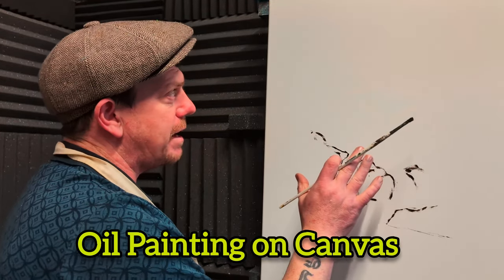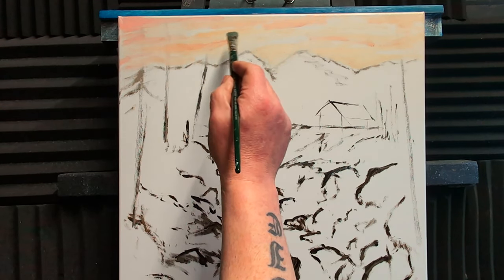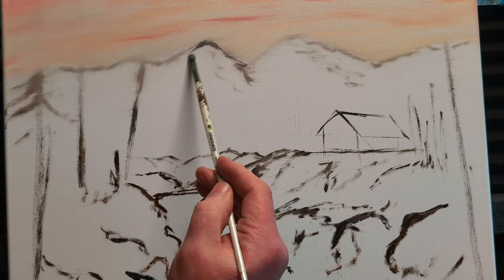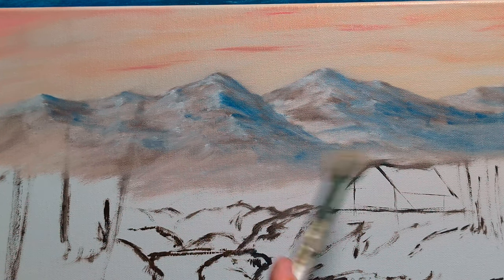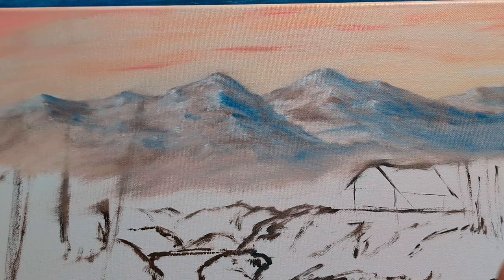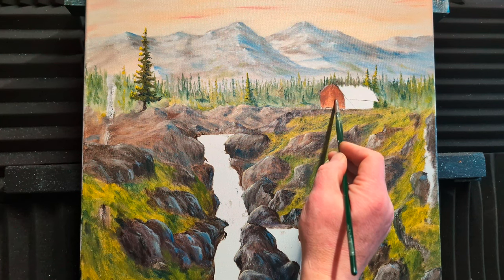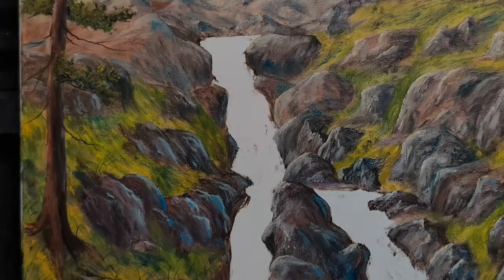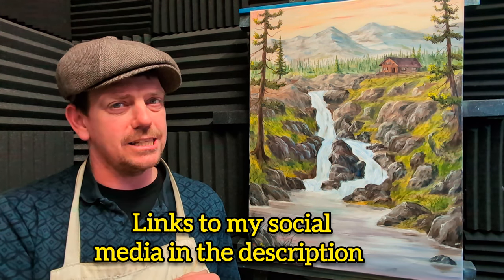Paint a realistic Waterfall / landscape painting tutorial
Painting tutorial of a realistic waterfall - oil painting on canvas. Watch Master Temple paint mountains, trees and grasses, rocks, log cabin and a realistic waterfall crashing down the hill side.

00:00 Sketching out
01:38 peach sky
05:10 mountains
13:08 mid ground trees
14:50 rocks and grass
20:54 log cabin
24:20 big trees
25:32 realistic waterfall painting
29:34 detailing the foreground